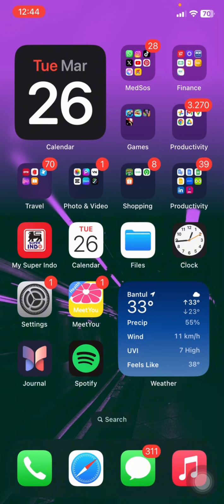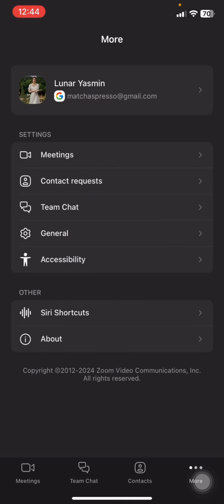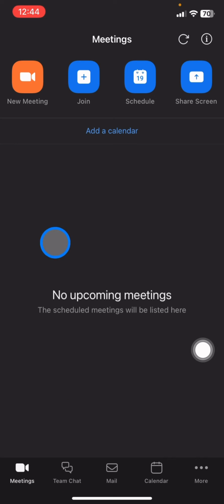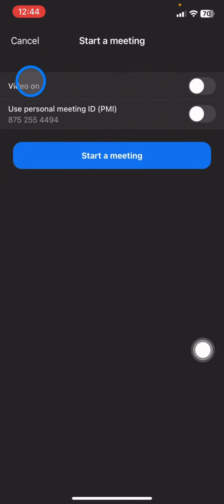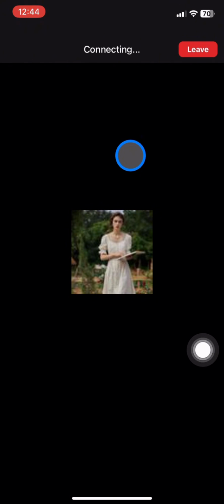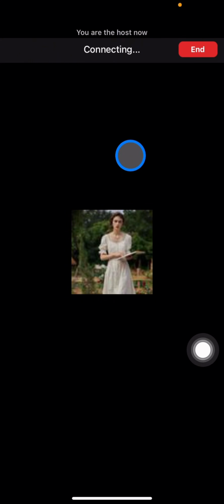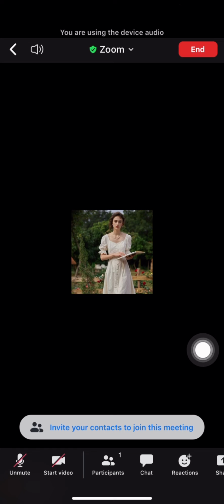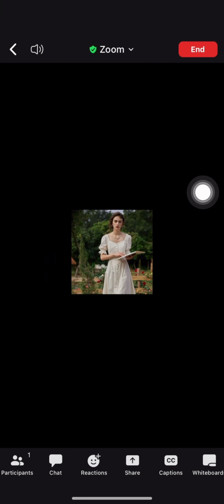~ Mastering Zoom: How to Share Your Screen Like a Pro!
Welcome to our latest tutorial where we unveil the secrets to mastering Zoom like a pro! In this comprehensive guide, we'll walk you through the step-by-step process of sharing your screen effortlessly on Zoom.

Sharing your screen during a Zoom meeting can enhance collaboration and presentation, making your virtual interactions more engaging and productive. Whether you're conducting a webinar, presenting a slideshow, or troubleshooting with remote colleagues, knowing how to share your screen effectively is essential.

To share your screen on Zoom, follow these simple steps:

Open Zoom: Launch the Zoom application on your device.

Navigate to the Meeting Section: Locate the meeting section within the app interface.

Start or Join a Meeting: You can either start a new meeting or join an existing one initiated by others.

Initiate Screen Share: Once in the meeting, tap on the screen to reveal the options menu. Slide to the left until you see the "Share" button.

Select Screen: Click on "Share" and choose the screen you want to share from the options provided.

Begin Sharing: Once selected, your screen will be shared with the meeting participants.

By following these steps, you can seamlessly share your screen on Zoom, enabling smoother communication and collaboration in your virtual meetings.

Now, imagine the possibilities! From conducting dynamic presentations to providing remote assistance, mastering screen sharing on Zoom opens up a world of opportunities for remote work and communication.

Are you ready to elevate your Zoom game? Dive into our tutorial and become a screen-sharing expert today!